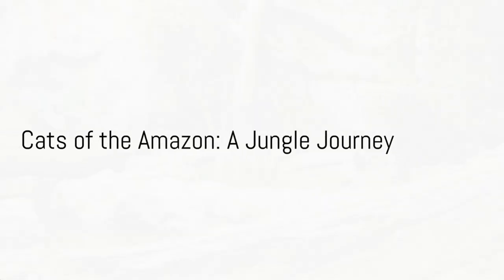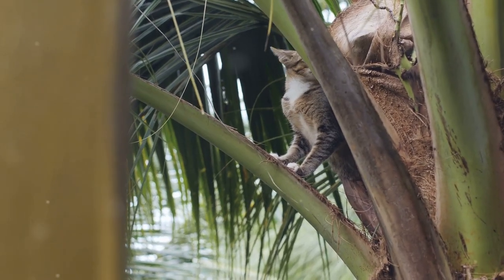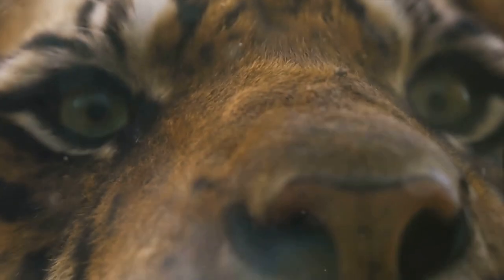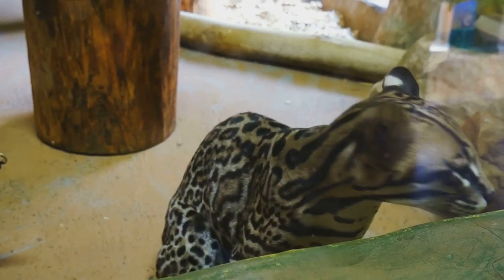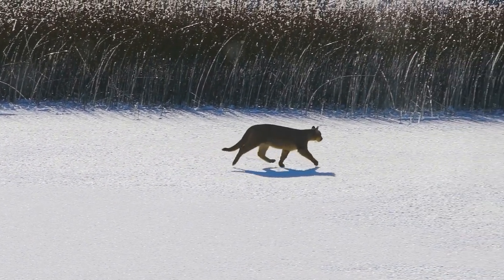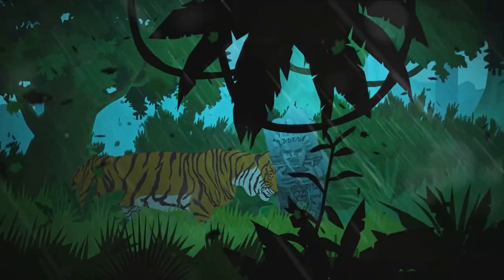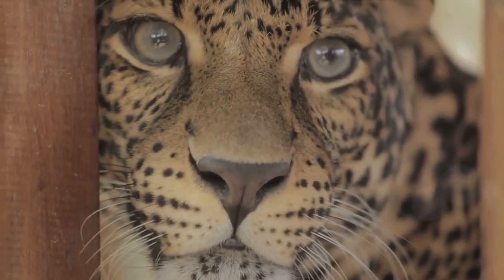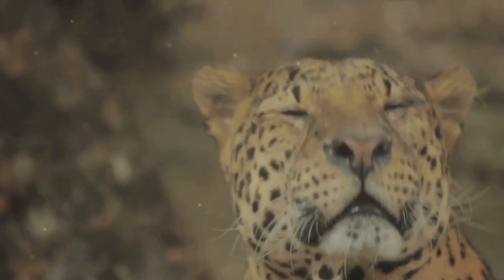Cats of the Amazon Rainforest | Jungle | Forest | HD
Embark on a captivating journey into the heart of the Amazon rainforest, where the mysterious world of wild cats unfolds. This scenic film showcases the diverse and elusive feline inhabitants that roam their natural jungle habitat. From sleek jaguars to agile ocelots, witness the grace and majesty of these captivating creatures. Immerse yourself in the lush beauty of the rainforest with mesmerizing 4K ULTRA HD footage and the ambient sounds of nature. Sit back, relax, and let the Amazon's wild cats take you on a visual adventure like no other! 🌳🐾🌿